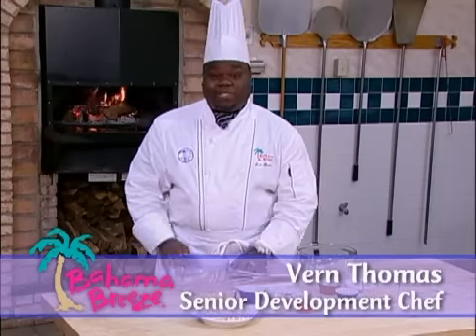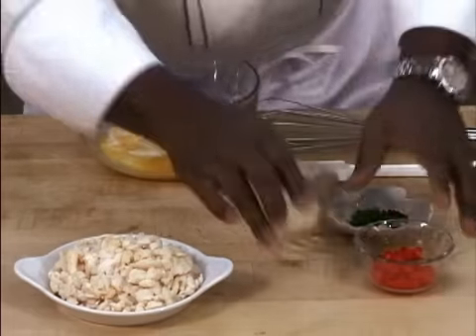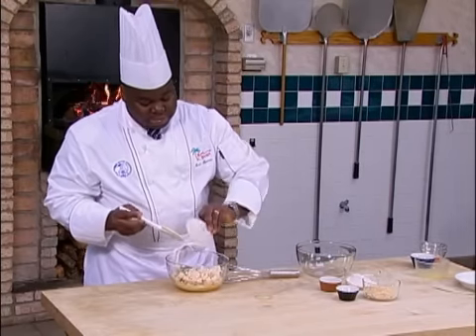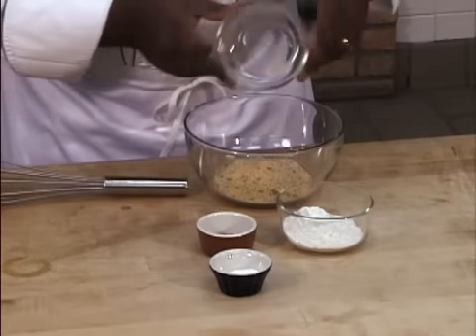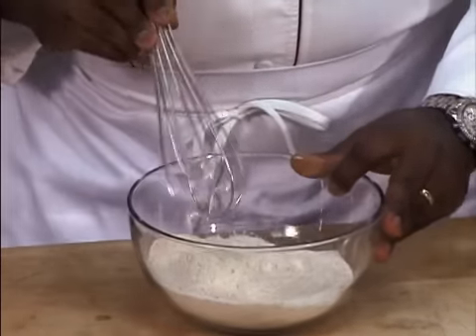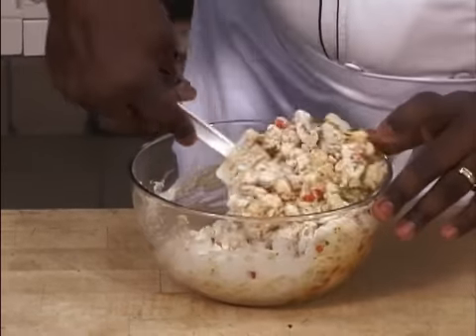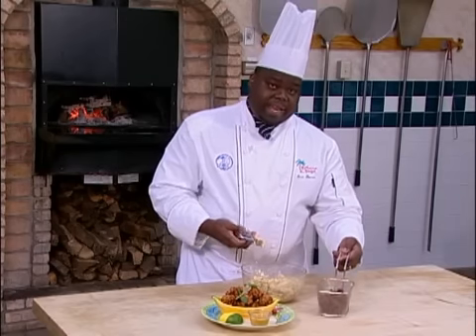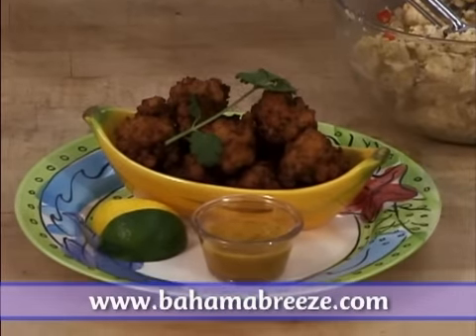Bahama Breeze: Conch Fritters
Bahama Breeze demonstrates how to make delicious conch fritters using the unique conch meat.